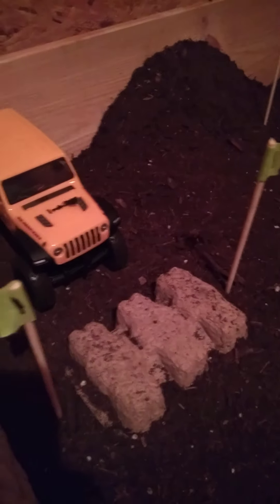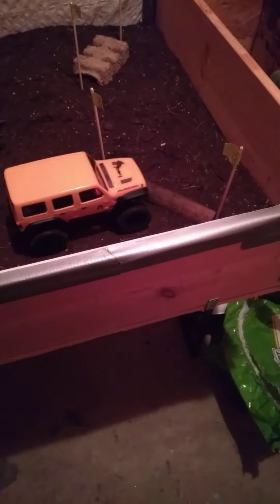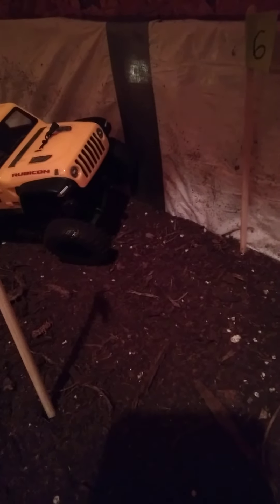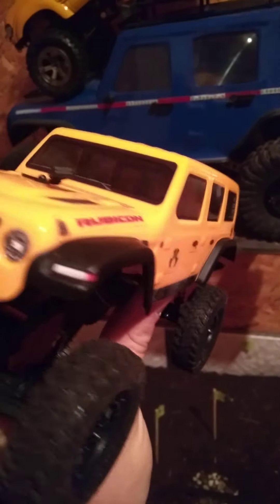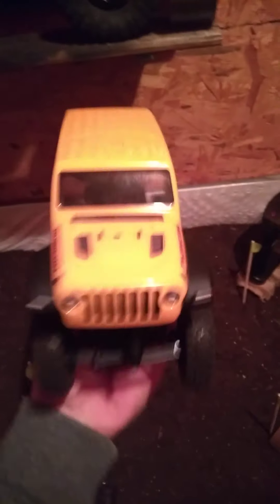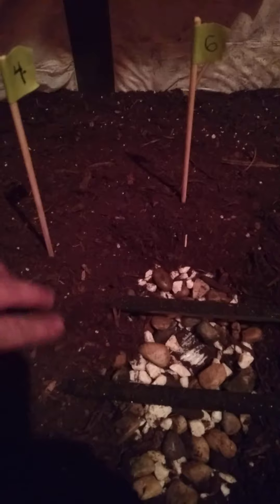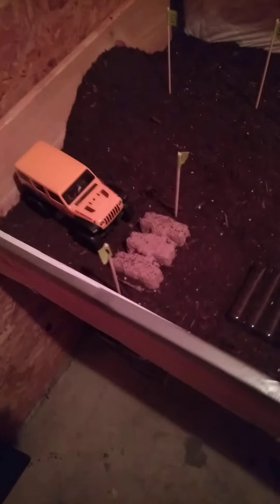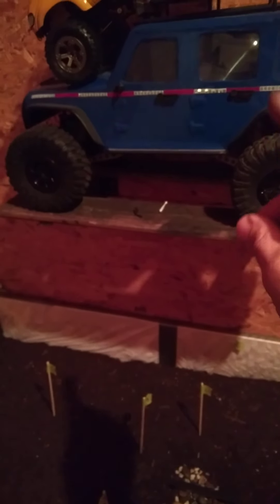first run on my new short course with axial scx24 jeep Rubicon